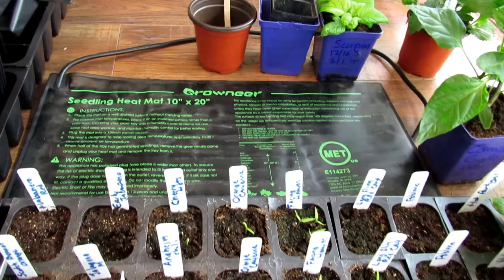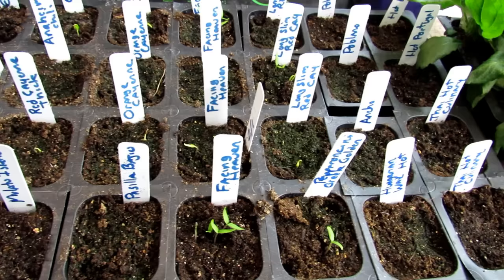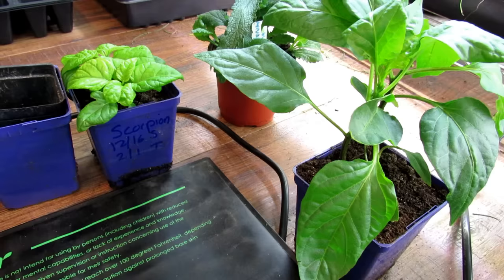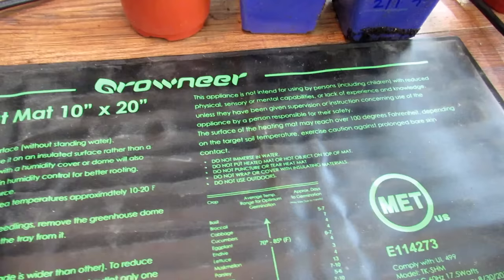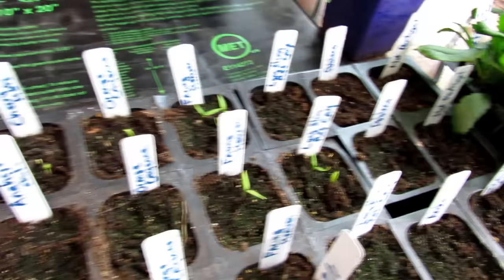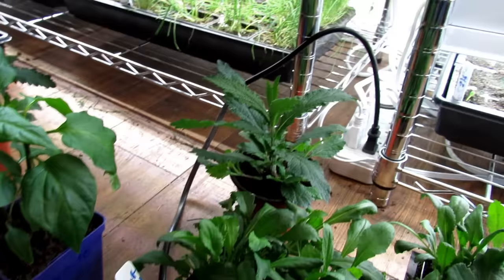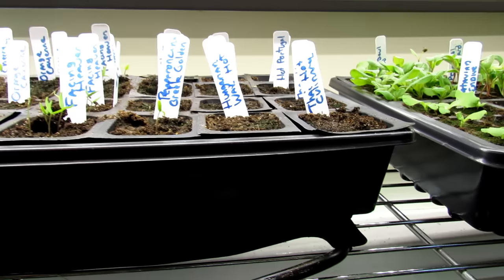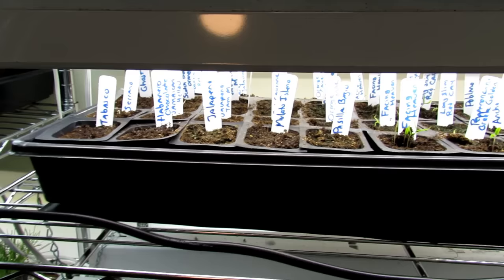How to Use a Seed Starting Heat Mat: Germination for Peppers & Tomatoes & Other Warm Season Crops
A heat mat is used to speed up germination. It is typically used on warm season crops like Peppers and Tomatoes that like to germinate at 70-80 degrees F. They aren't really needed for cool season crops that germinate well at 50-60 degrees F.